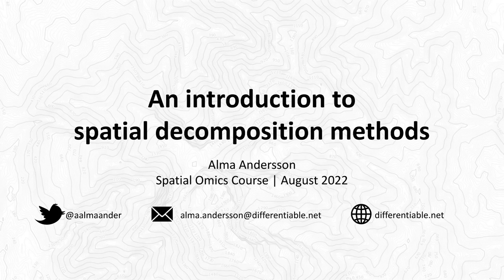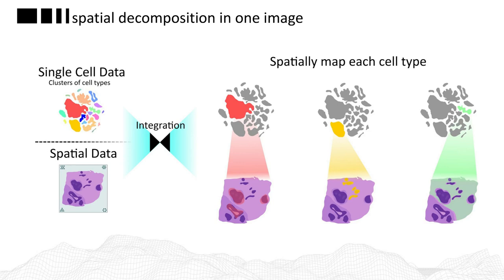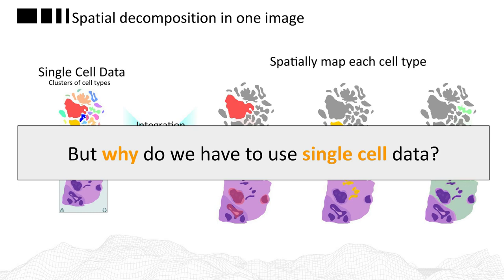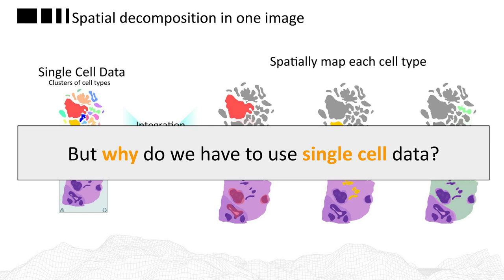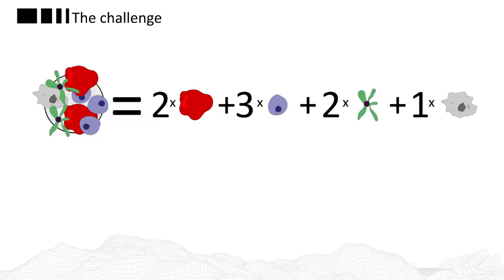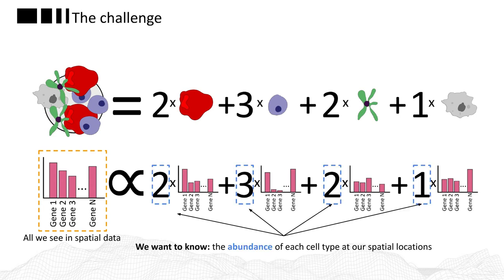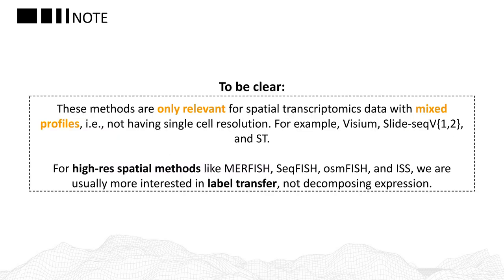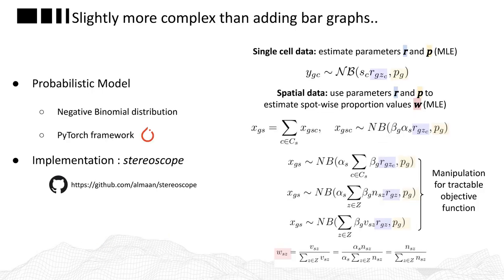09 Celltype deconvolution overview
Alma Andersson, PhD
Bioinformatician
Department of Gene Technology, KTH
SciLifeLab, Stockholm, Sweden

Video editing: Paulo Czarnewski

Spatial Omics Data Analysis, 2022
Paulo Czarnewski, Christophe Avenel